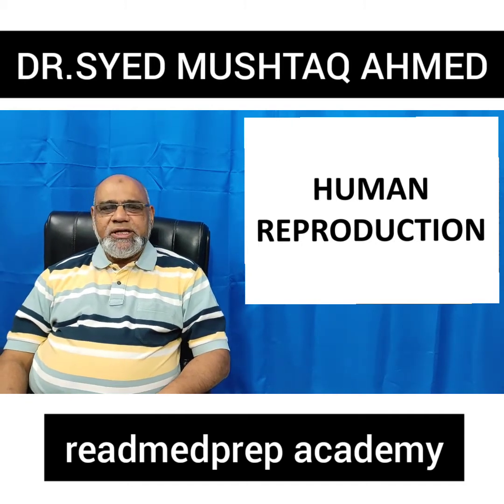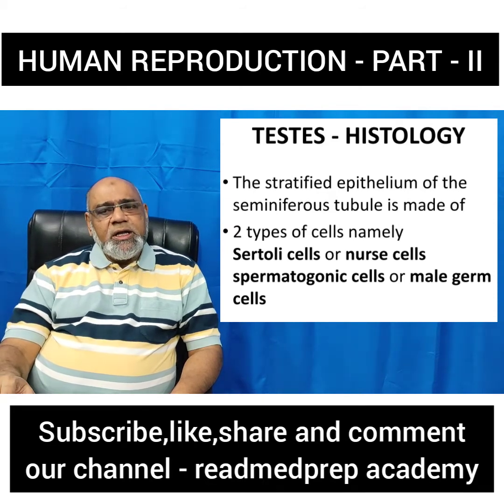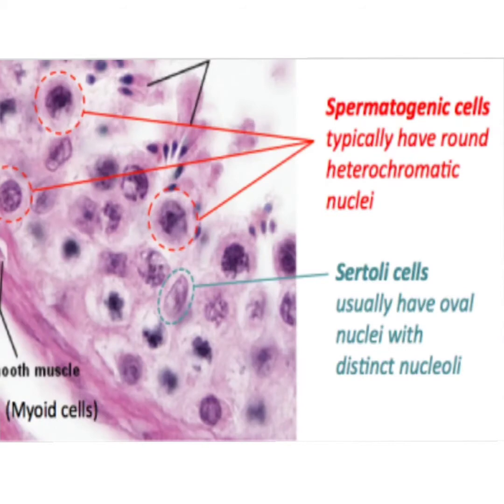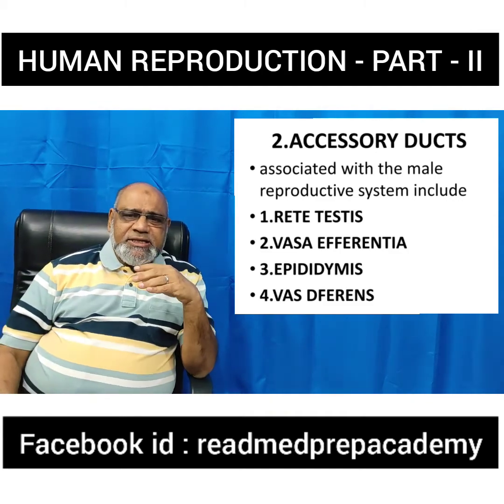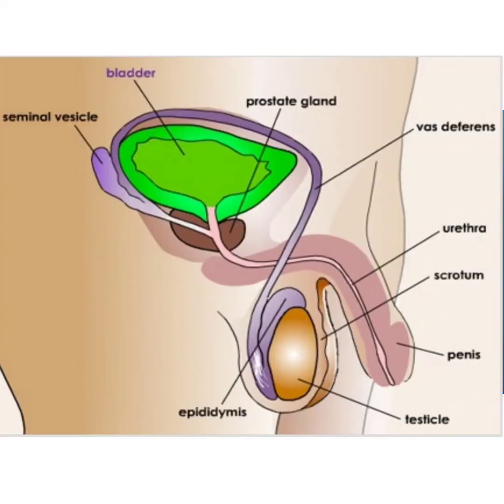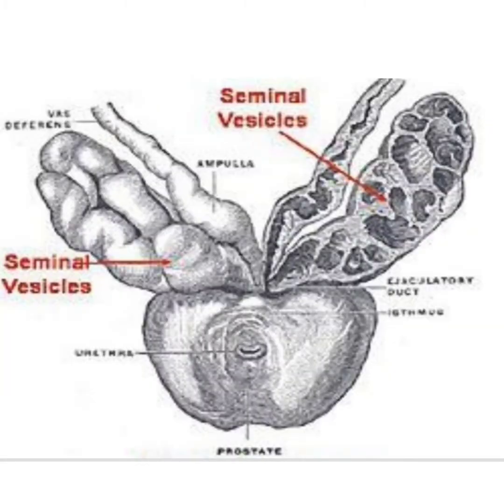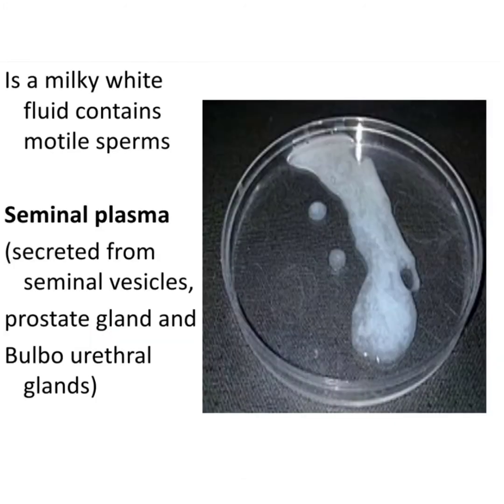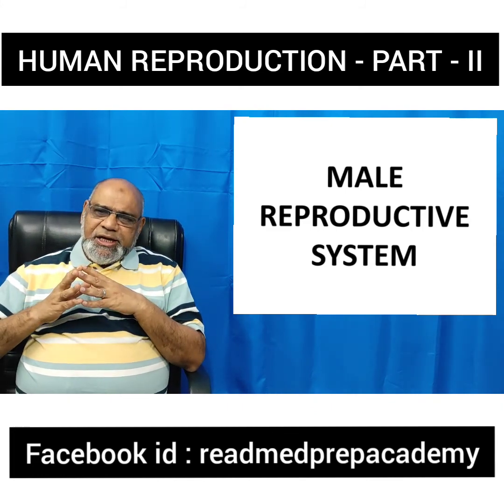HUMAN REPRODUCTION - PART-II - MALE REPRODUCTIVE SYSTEM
This class deals with internal genitalia and external genitalia of male reproductive system by an experienced teacher well versed in the subject.
This may be very useful for students studying higher secondary course in state or central board and for students studying for national and international medical entrance examinations.
This lecture may be also be very useful for MBBS and AYUSH students
Kindly listen the lecture with head phone for better learning.
Take notes from the slides provided.
Practice drawings with the images provided